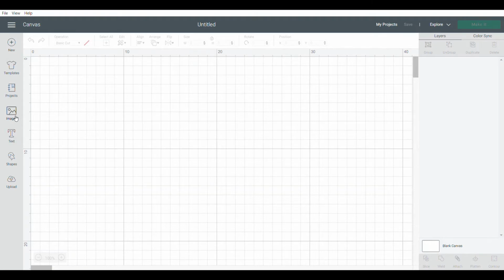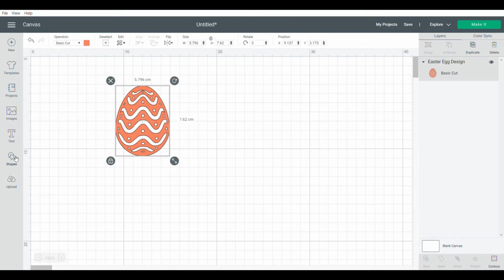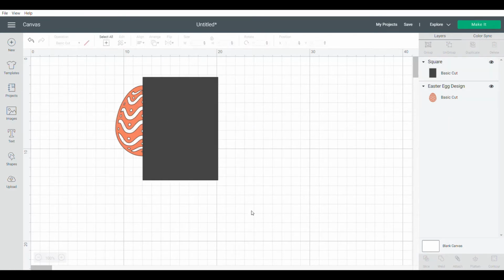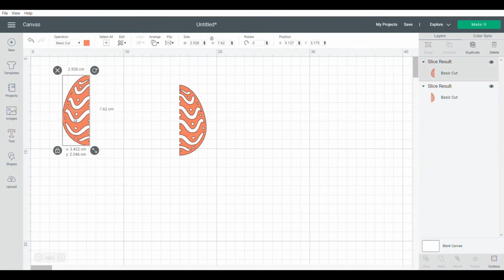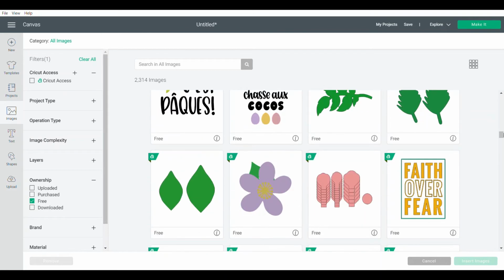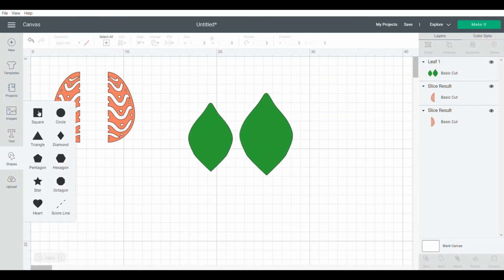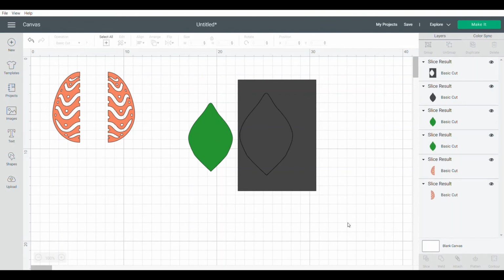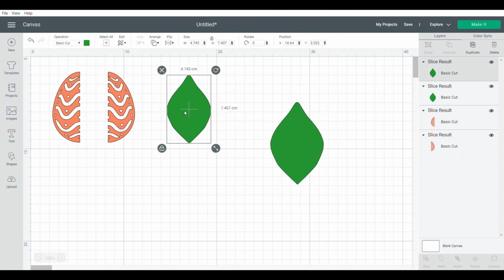How to split an image in Cricut Design Space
Hey guys, welcome. Today, we will look at how to split an image in Cricut Design Space. This is an easy and straightforward method. This comes in handy in designing papercrafts. I hope you give it a try. Happy Cricut-ing!